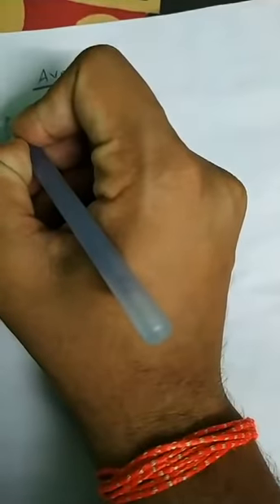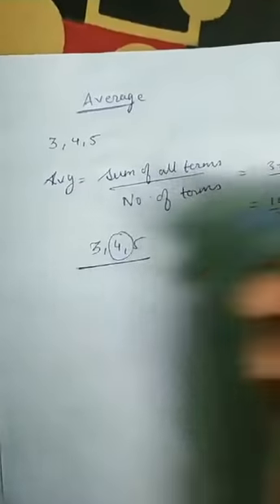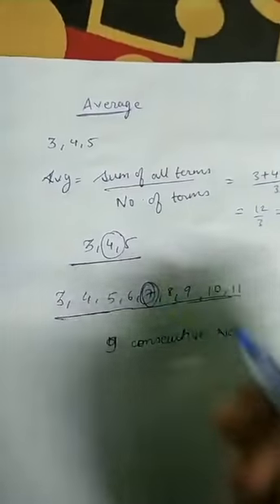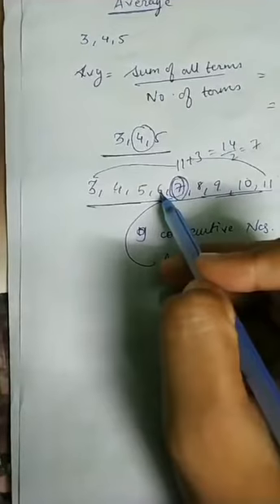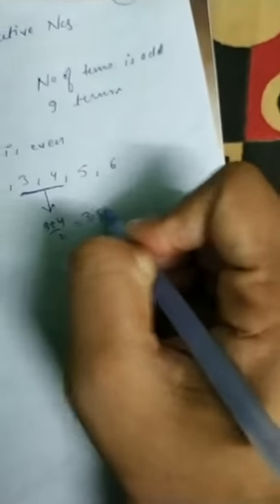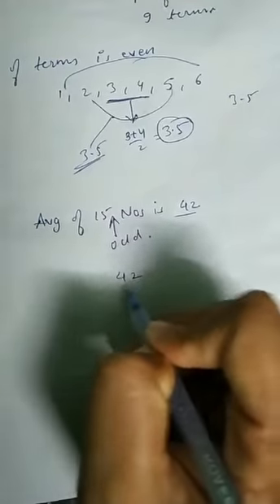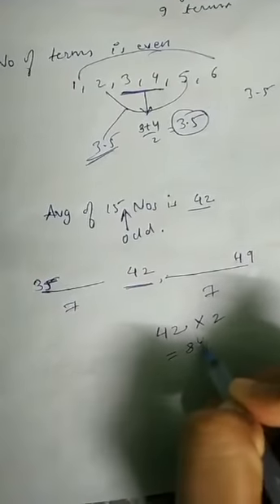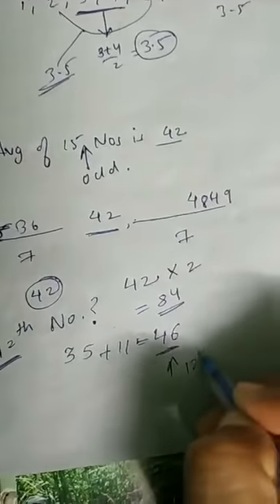Baiscs of Average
This is a small video where basics of Average have been explained. We will soon come up with a complete video series for this. Let us know if you like the video.